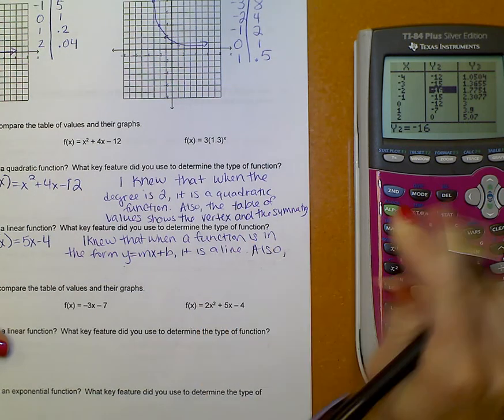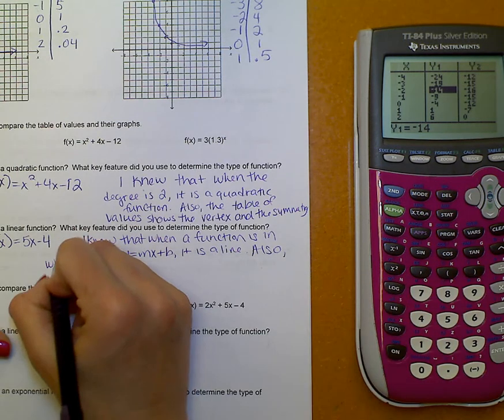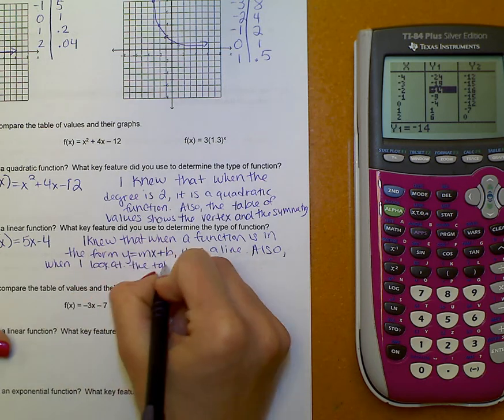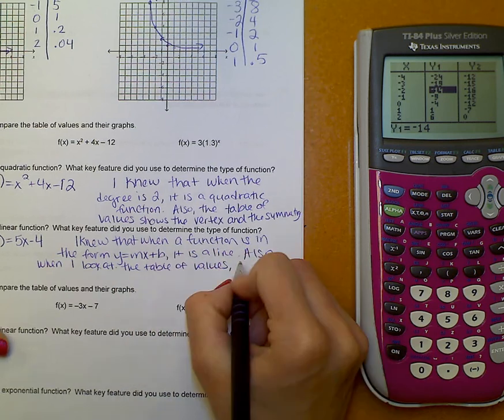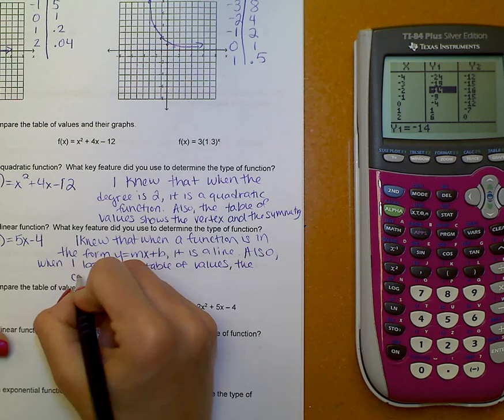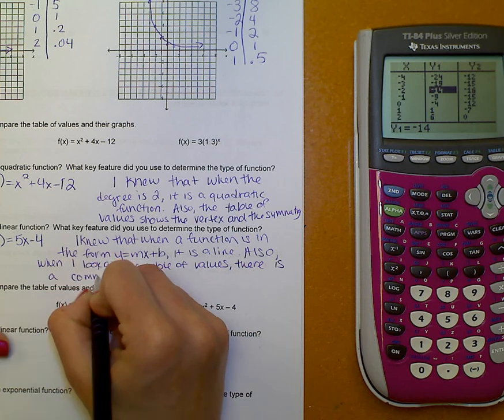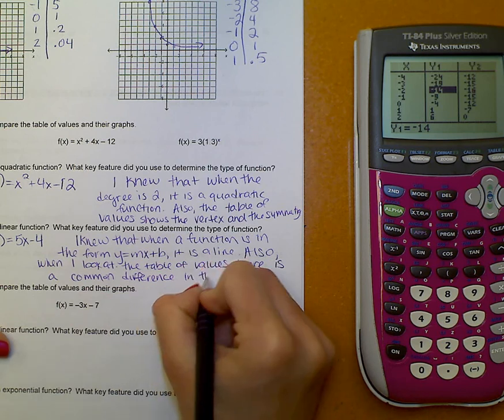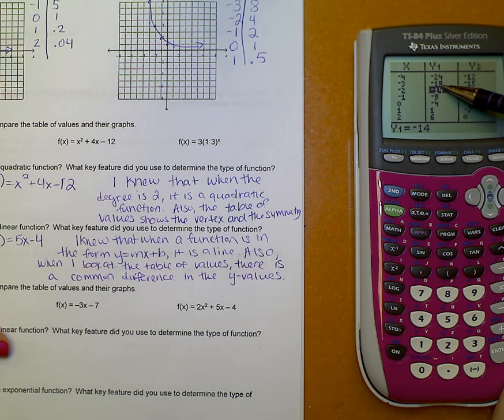Alg Sem 2 Extended Response #29-32